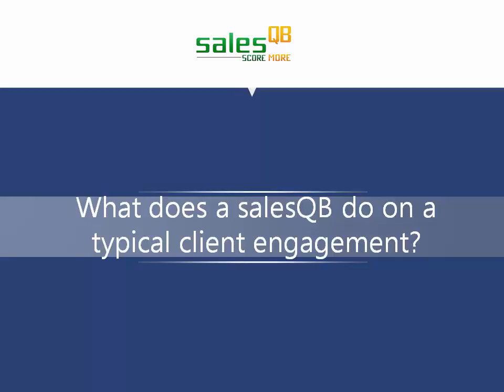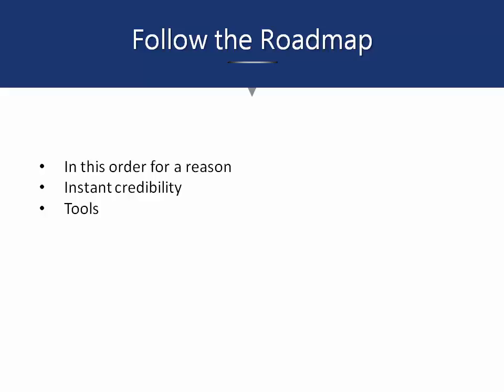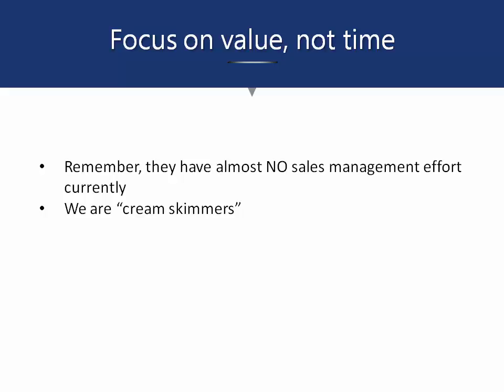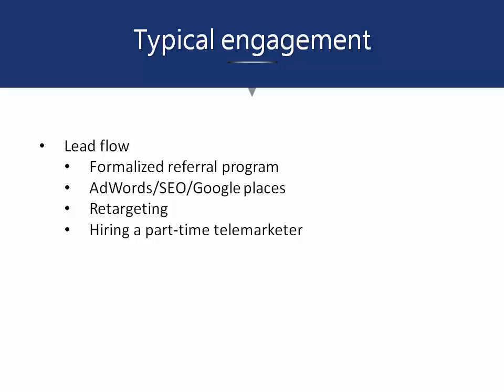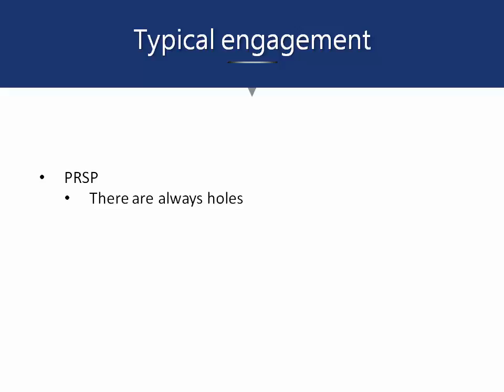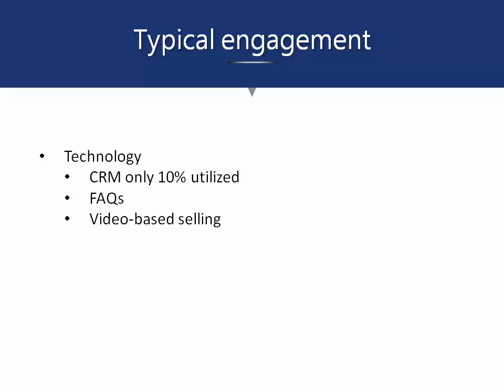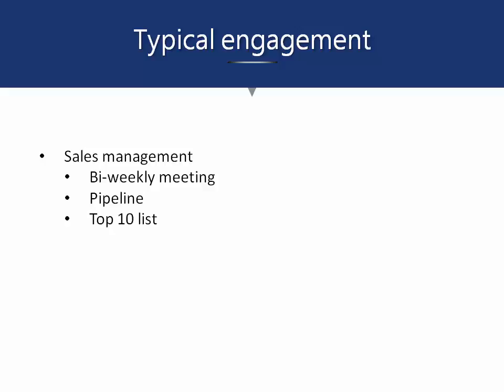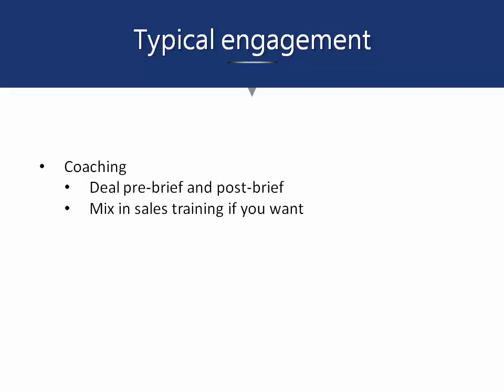Typical salesQB Engagement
Watch this video to learn the details of a typical client engagement.